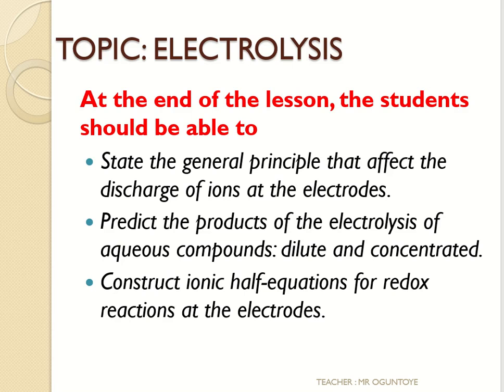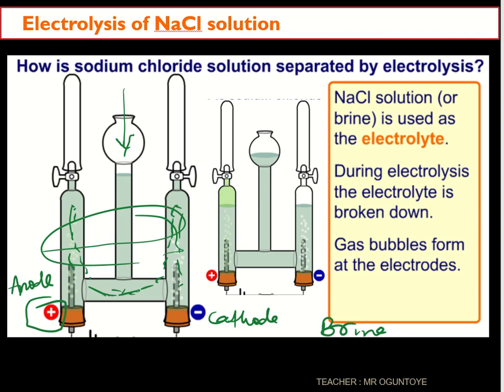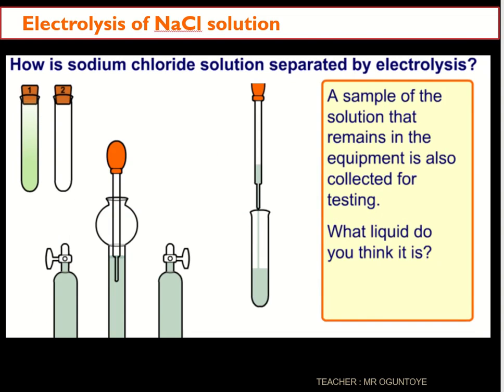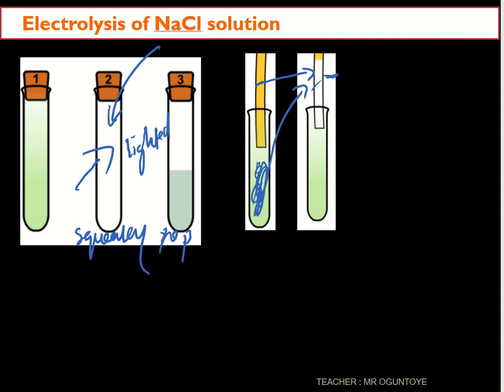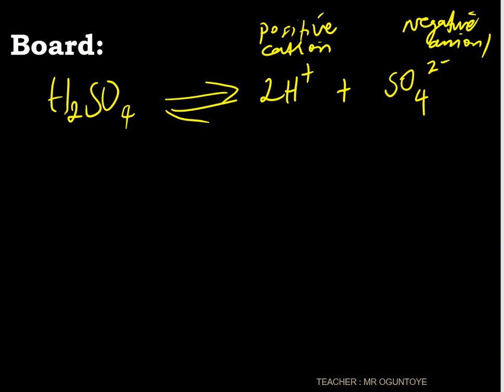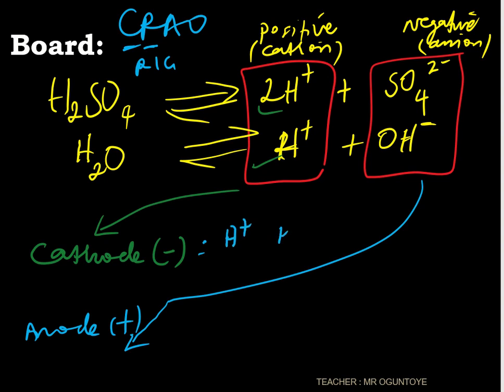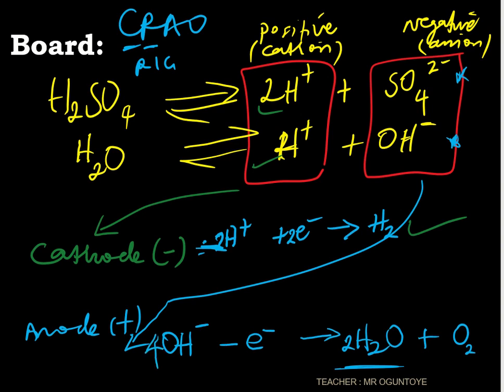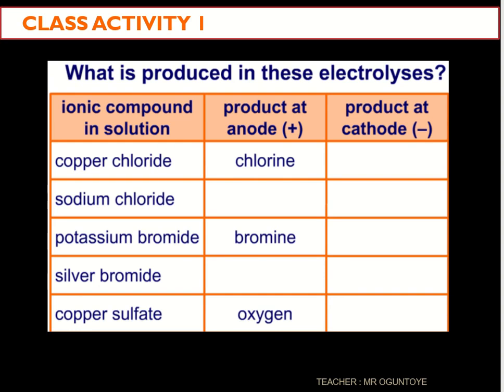ELECTROLYSIS OF AQUEOUS SOLUTIONS